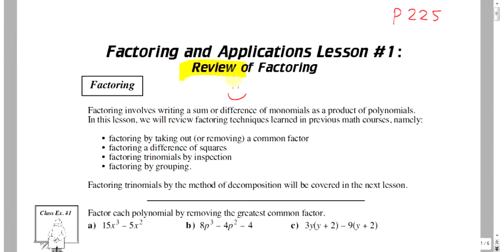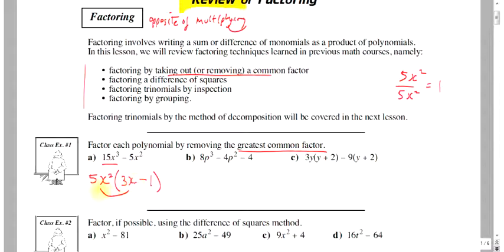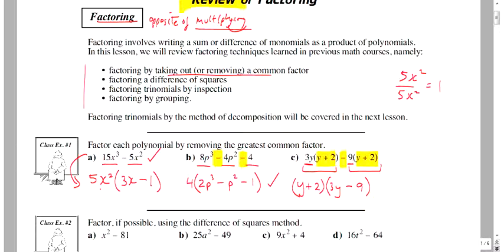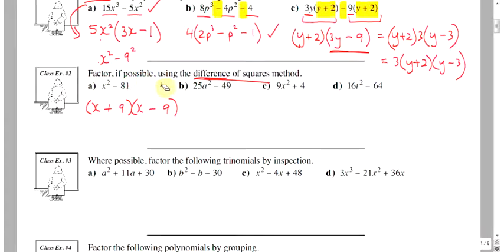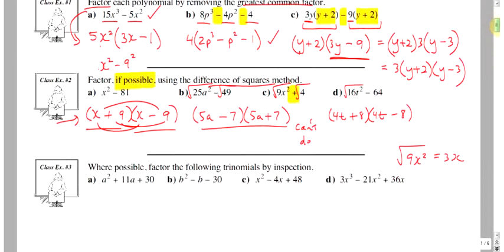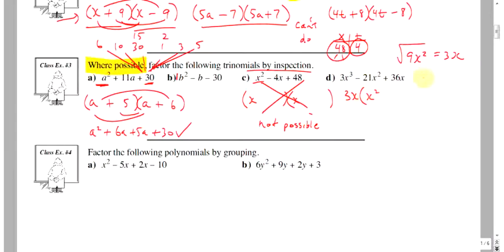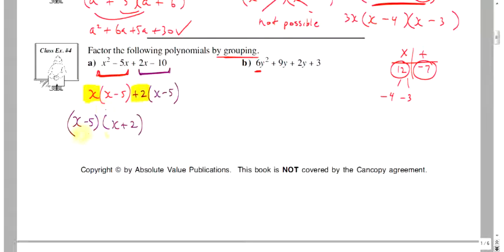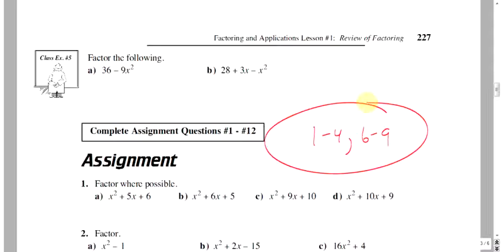factoring #1 review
review of math 10 factoring; removing common factor, difference of squares, trinomial by inspection, or by grouping